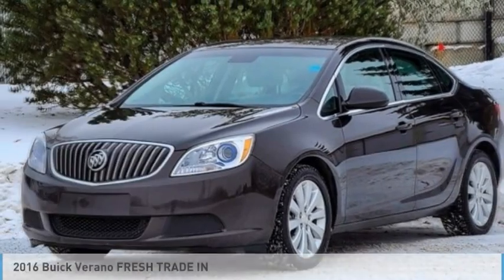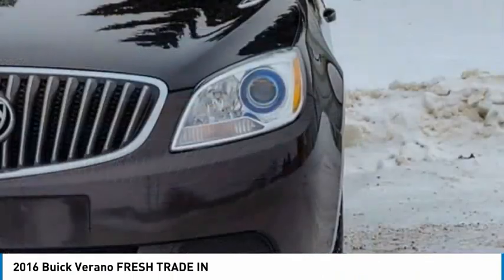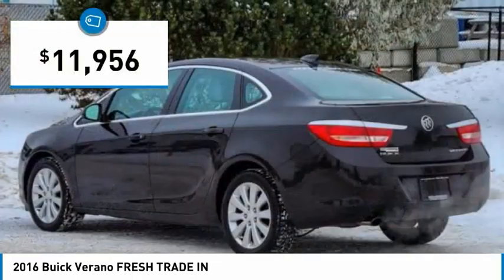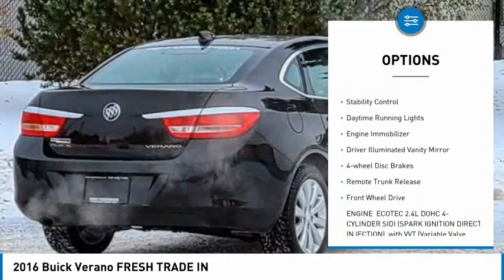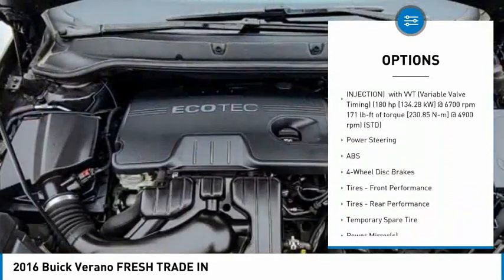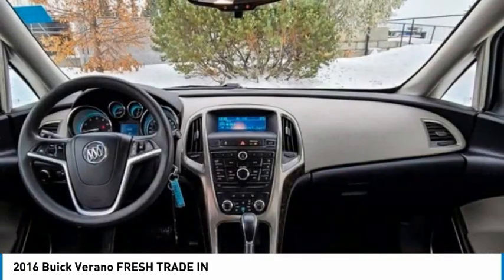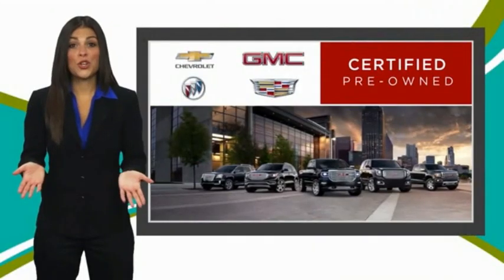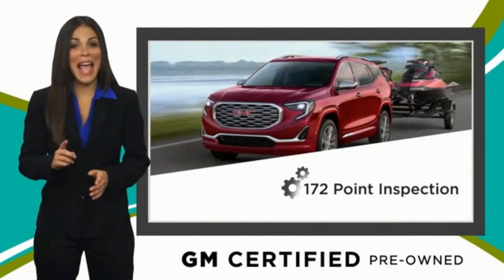2016 Buick Verano A05292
2016 Buick Verano FRESH TRADE IN

Looking for the right 4dr car? Today could be your lucky day. this 2016 Buick Verano could be yours.